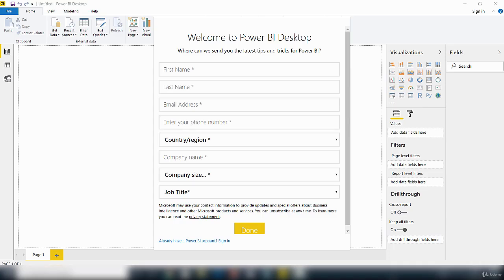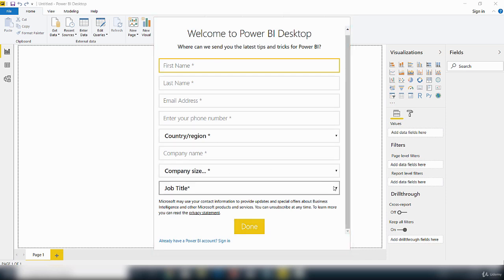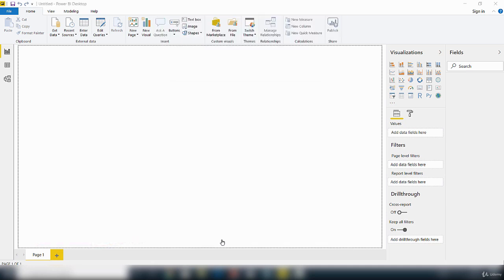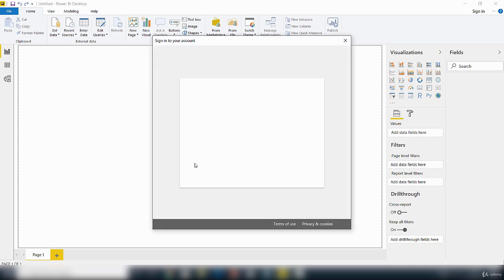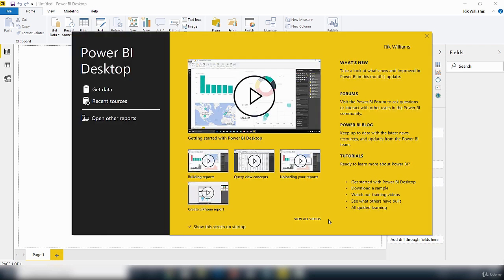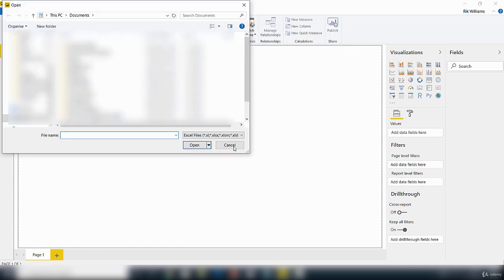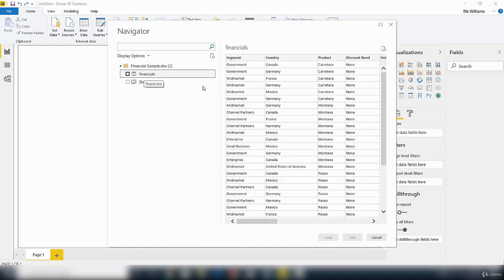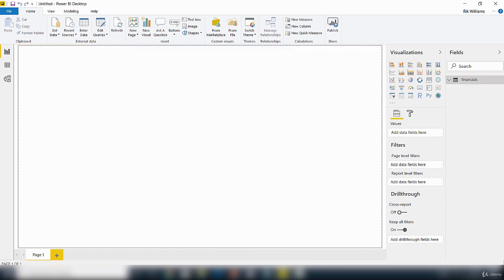Introduction to Power BI Service | Part 1 – Data Analytics in the Cloud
Welcome to Part 1 of our Power BI Service series! Learn how Power BI Service works, its key features, and how it helps you share and collaborate on data dashboards in the cloud.

Content overview:

1. What is Power BI Service?

2. Differences between Power BI Desktop and Service

3. Key features: dashboards, reports, datasets, workspaces

4. How to navigate the Power BI Service interface

5. Preview of upcoming videos in the series

Beginner templates and tutorials